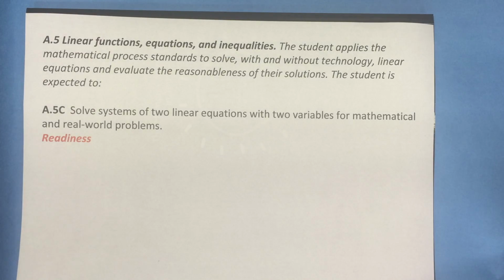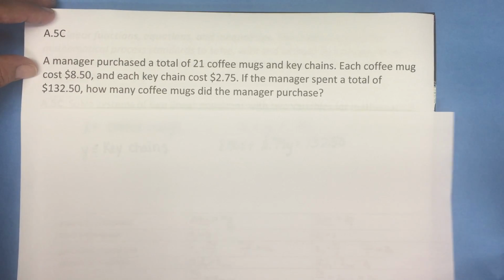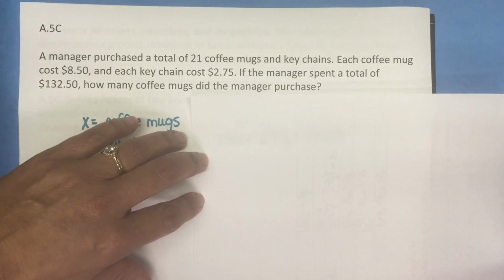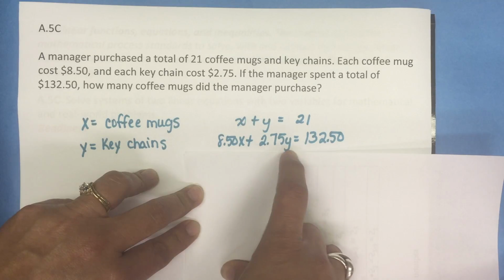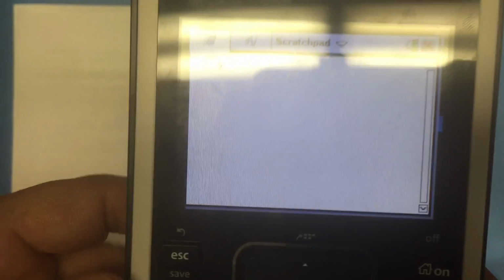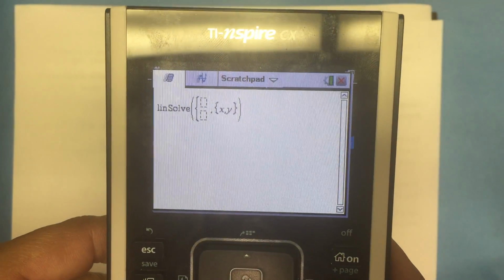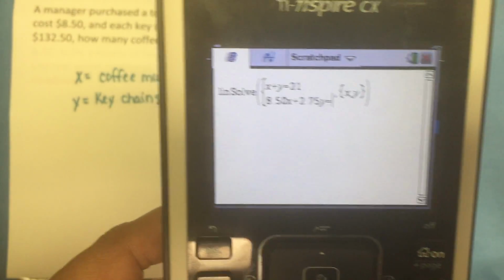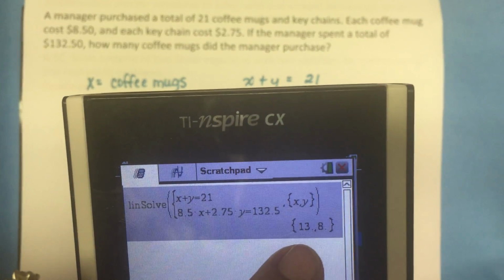A.5C Systems of Equations with the TI-Nspire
This video will show how to use the TI-Nspire to solve systems of linear equations.